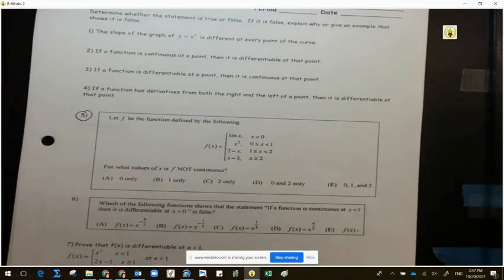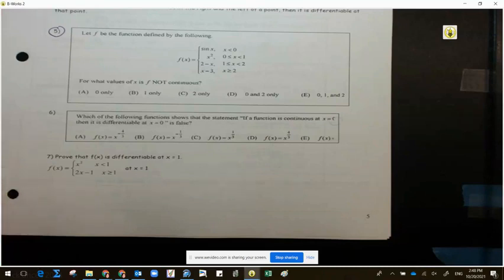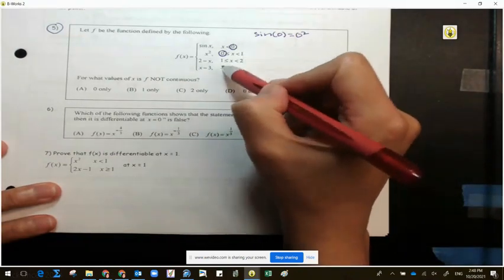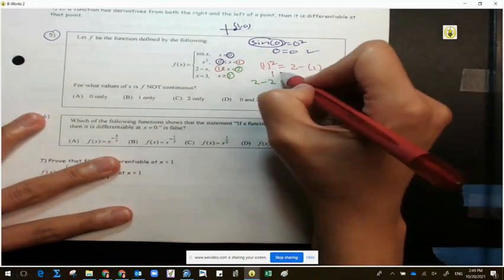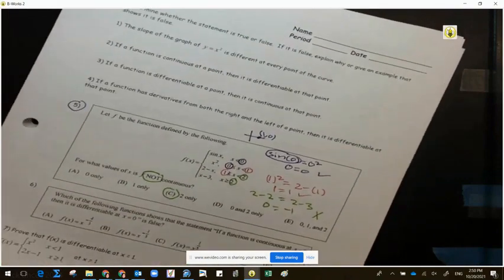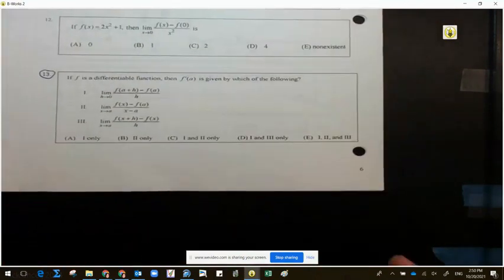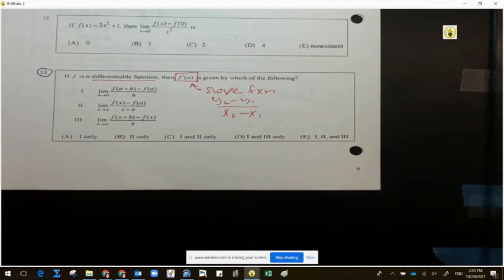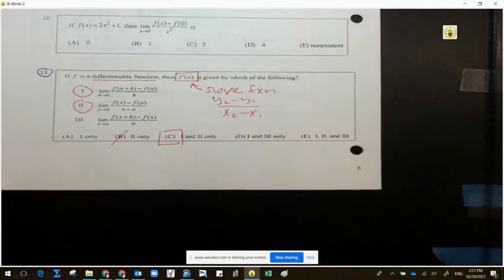2.8 SP #5,13